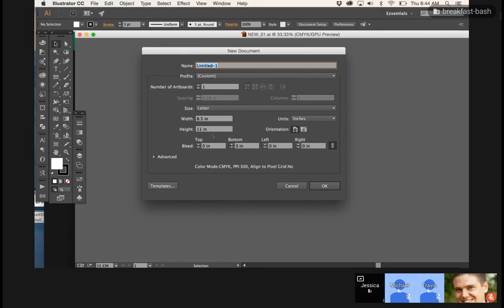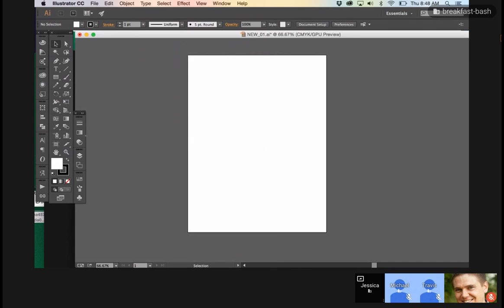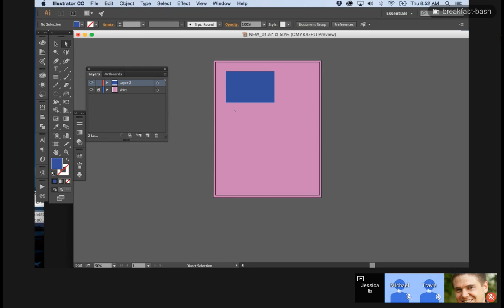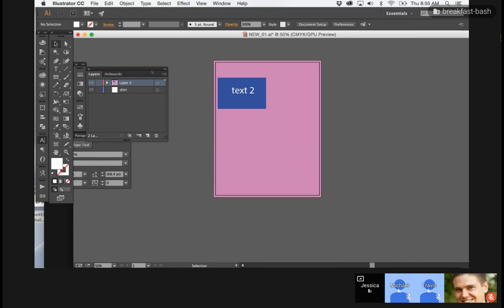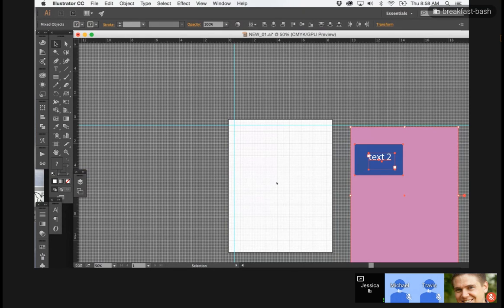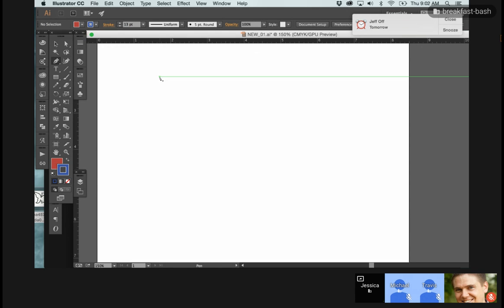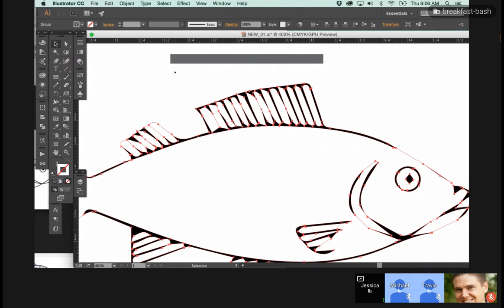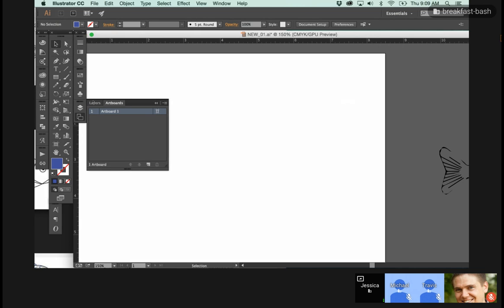Breakfast Bash: Adobe Illustrator Basics with Jessica Riley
Jessica helps us get started with your first artboard and touches on her most used tools.